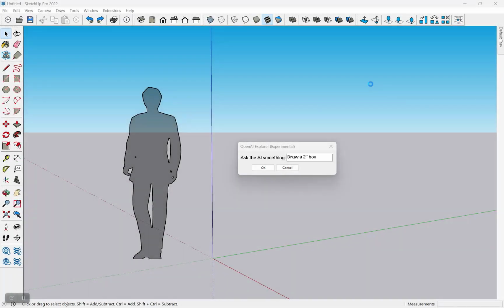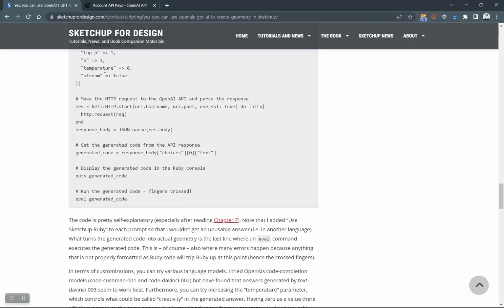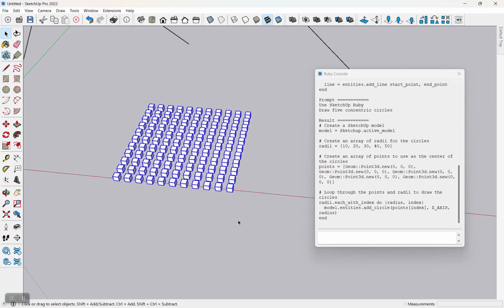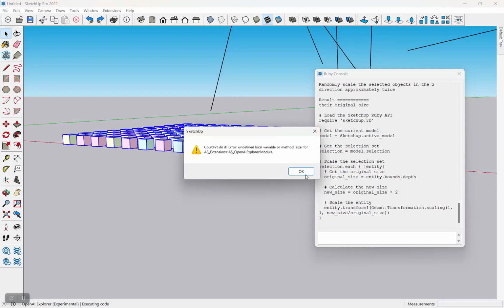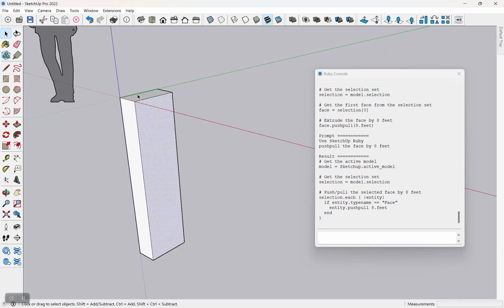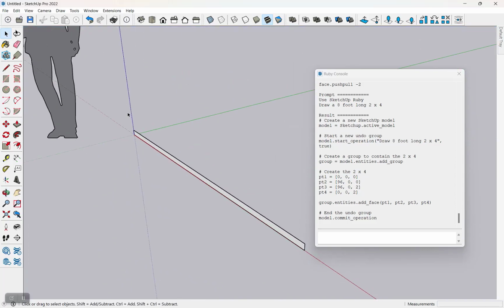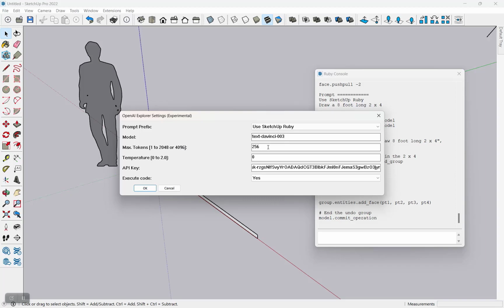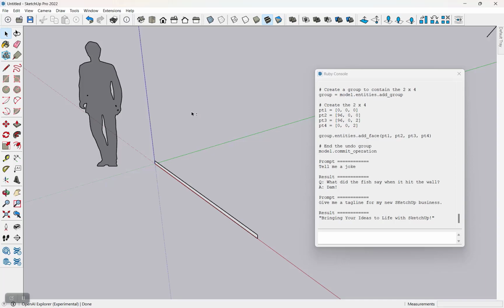OpenAI Explorer for SketchUp Introduction (i.e. use AI to DRAW in SketchUp!)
In this tutorial I demonstrate how you can use AI to draw (or modify) geometry in SketchUp. This is a bit experimental at this point, but I have packaged the code behind this in a nice extension so that everyone can try this out. All you need is an account with OpenAI (and an API Key) to get this started.

Once you are set up, here are some sample prompts that you can use in SketchUp:
“Draw 20 lines of random orientation and length”
“Color the items in the selection randomly in five different blue tones”
“Scale each item in the selection randomly in z direction”

You can download the OpenAI Explorer SketchUp extension here (and learn more about how it works)

IMPORTANT: I address a frequent OpenAI sign-up and cost question

Chapters:
0:00 Intro
0:45 Quick start tutorial
2:07 Background explanation
4:30 Drawing random lines and circles with AI
5:30 Manipulating items in SketchUp with AI
8:10 Dealing with errors and trying different approaches
14:40 About the OpenAI Explorer extension
15:12 Adjusting settings (and getting the API key)
18:44 Text-based interactions (chat-style)